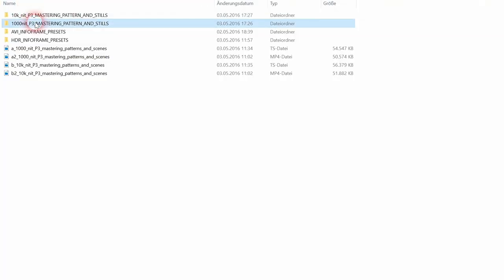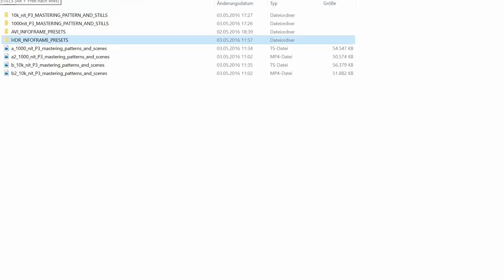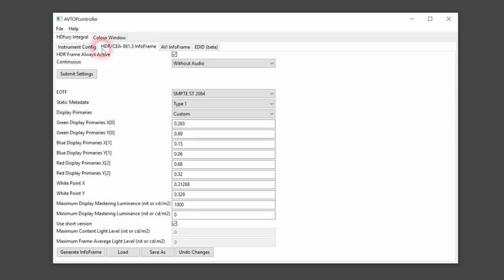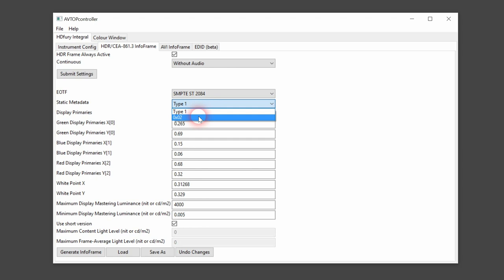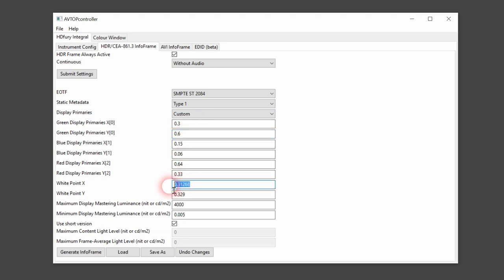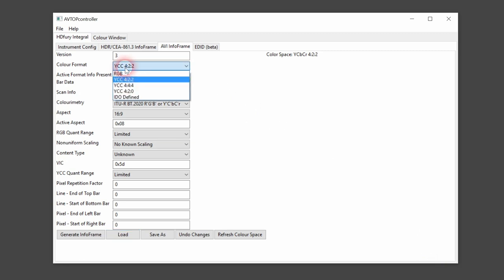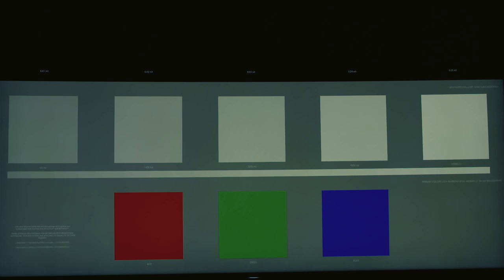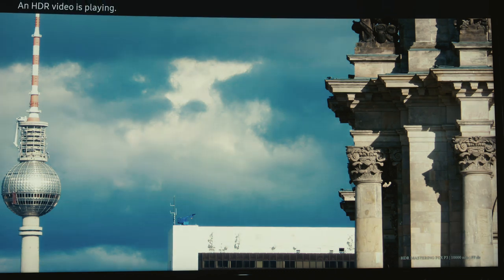HDR video signaling over HDMI 2.0a with HDfury Integral and AVTOPcontroller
The AVTOPcontroller (software for windows) together with the HDfury Integral will allow you to add HDMI 2.0a metadata to current HDMI sources. It's designed as a tool for HDR post production, HDR calibration and more.
Adjust parameters such as MaxCLL values, color gamuts and more.
Get simple access to CEA 861.3 and AVI info frames and apply settings to your current HDMI sources.
The HDfury Integral is not a video processor, it only adds (HDR) metadata to the signal while leaving the video signal untouched.

AVTOPcontroller even interfaces with other software like CalMAN and can be accessed from a different PC using a web browser.